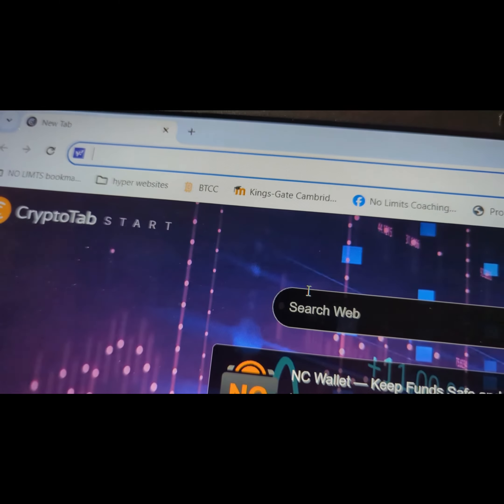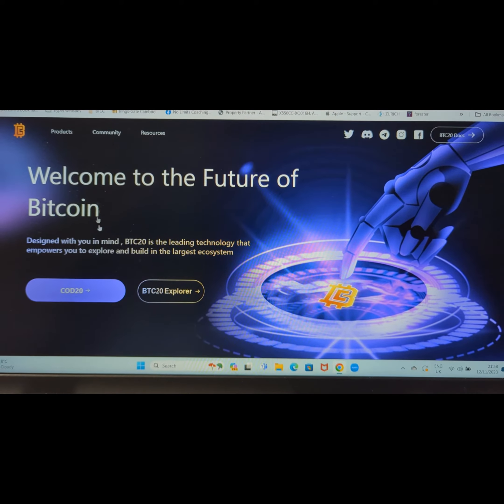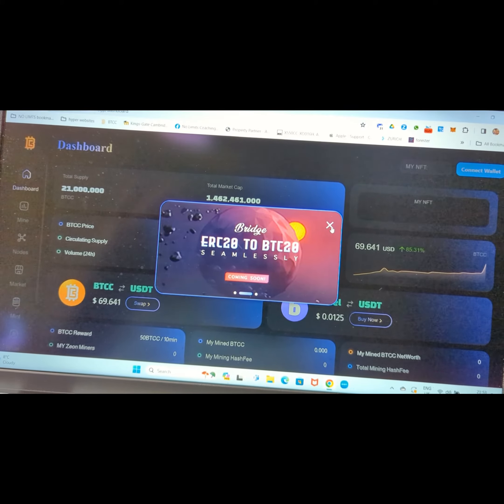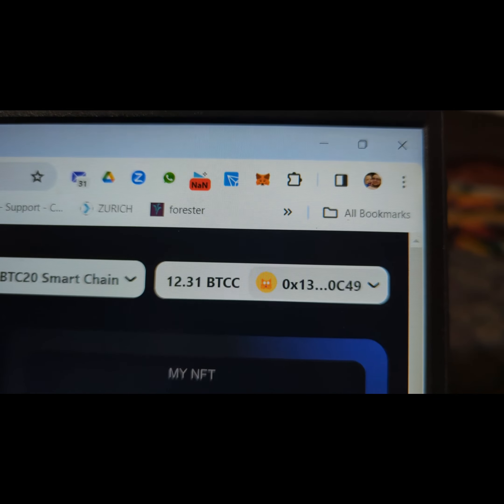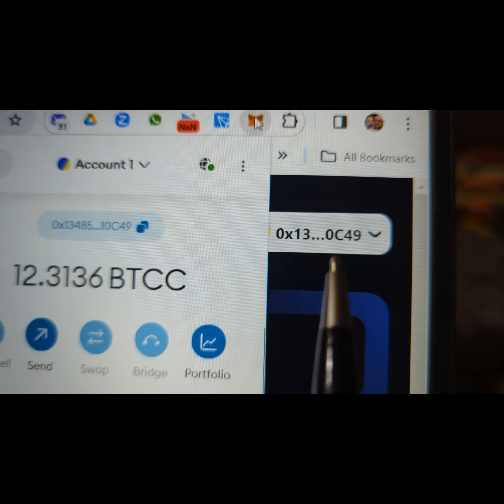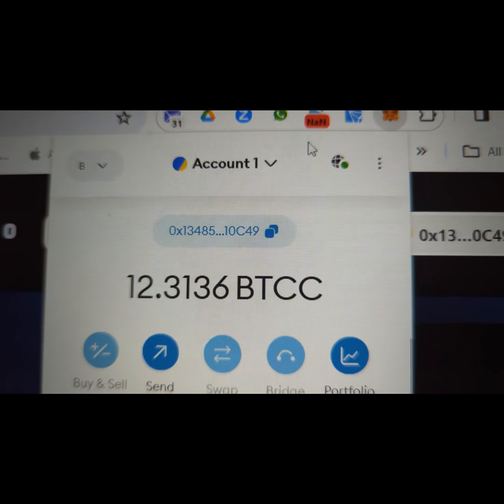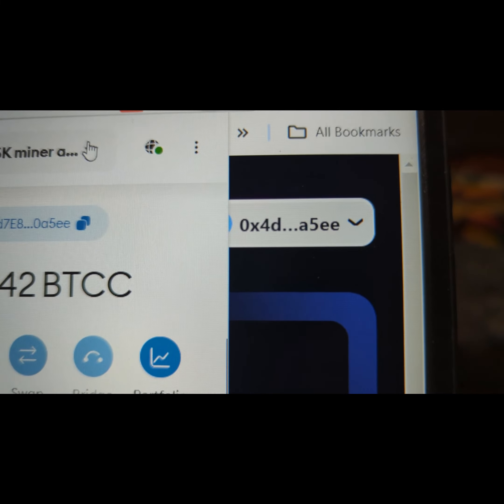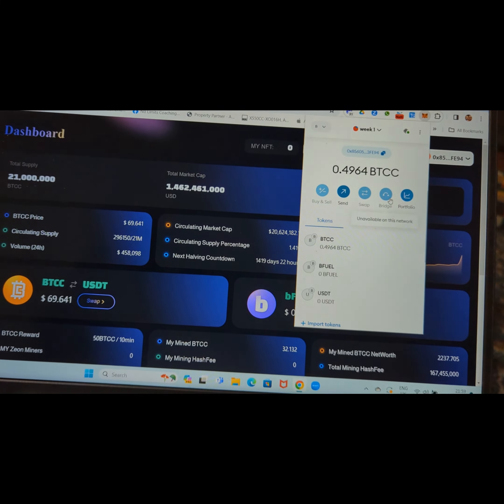HOW TO CONNECT YOUR METAMASK TO THE DAPP & SWITCH BETWEEN ACCOUNTS ON YOUR LAPTOP.